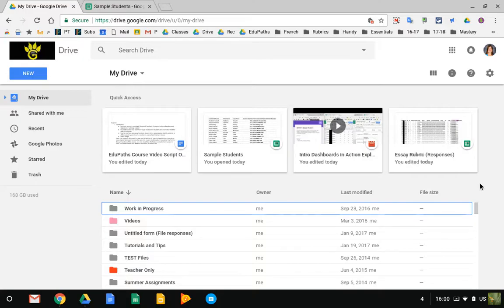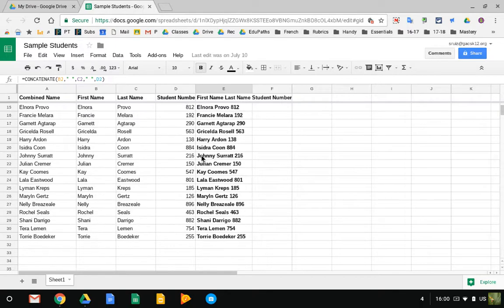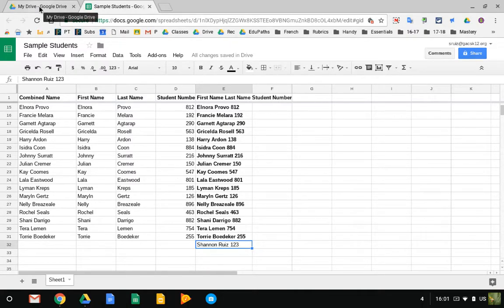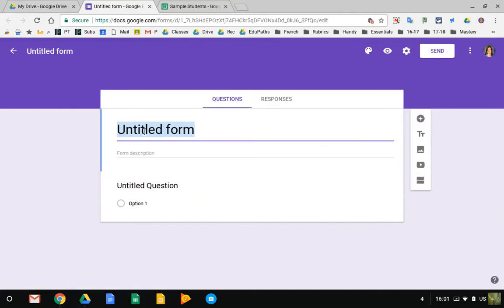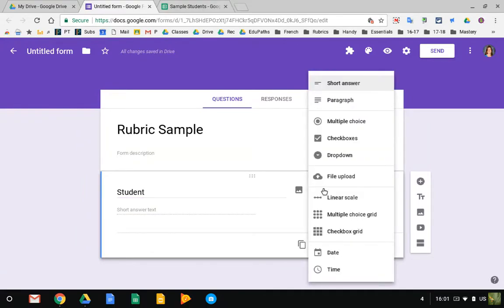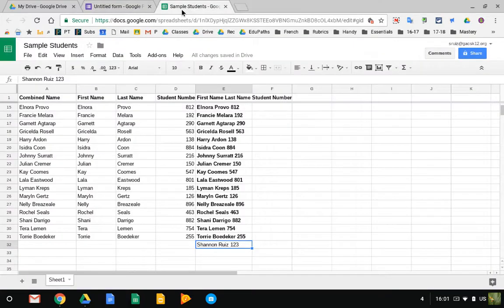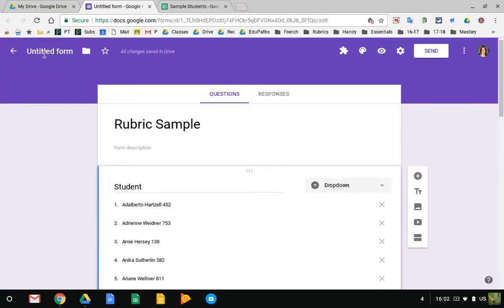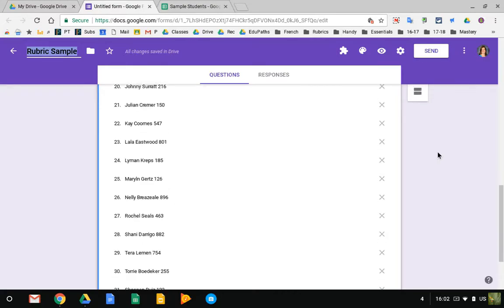Rubric Creation Step 1